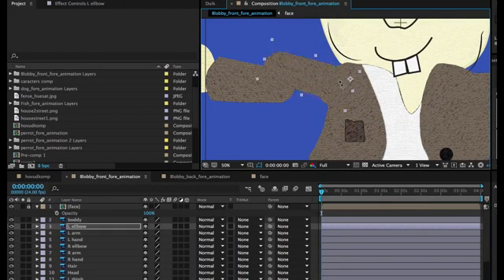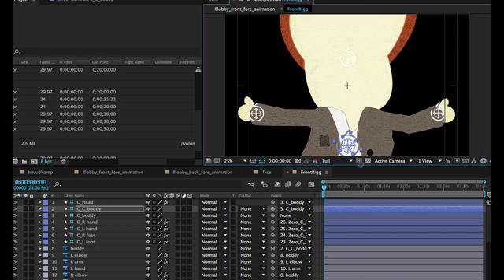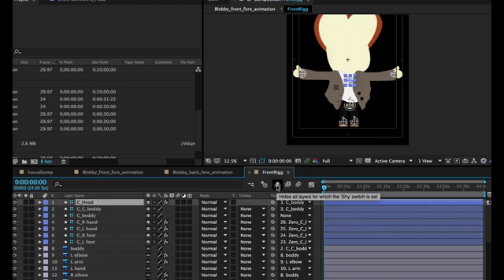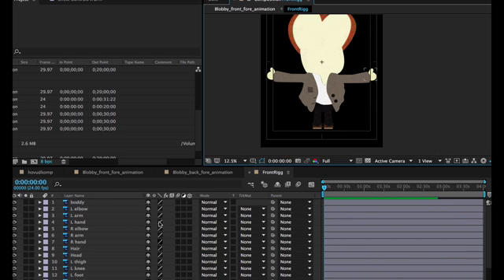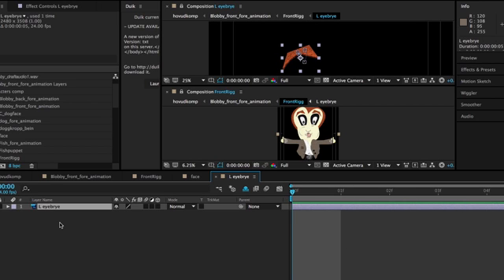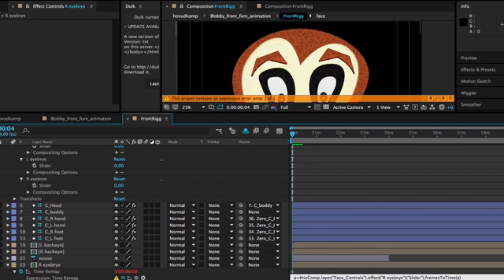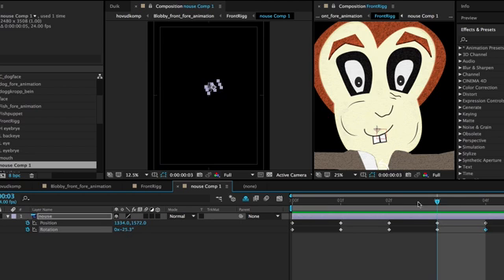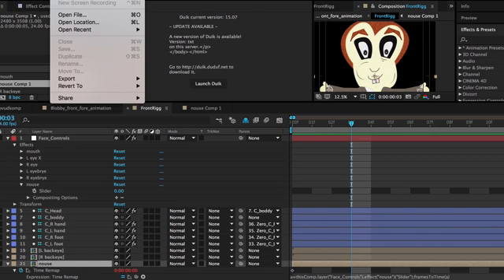Rigging Blobby front Duik and make sliders fore face animation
Timelaps. Here you can see me working with the Duik rigging plugin fore After Effects and make a front side of Character reddy for animation.
A blogpost fore a Studio 2 project in a bachelor course at "Noroff Interactive Media, Animation"